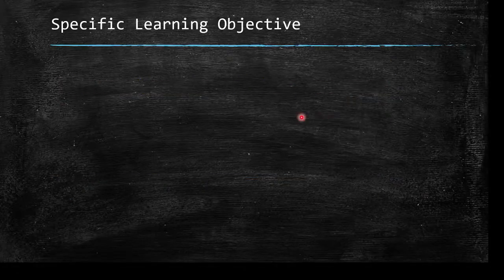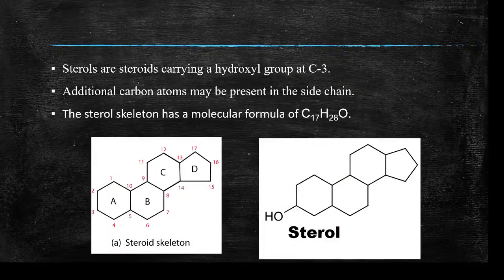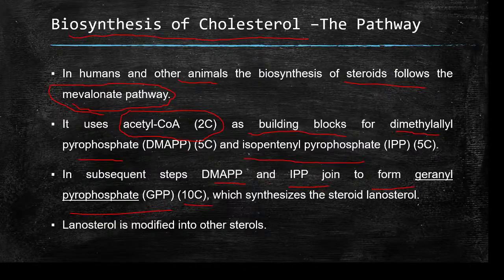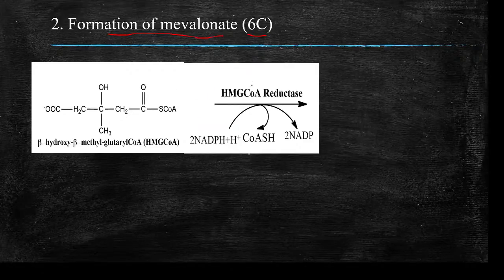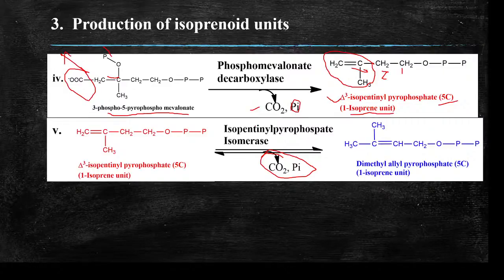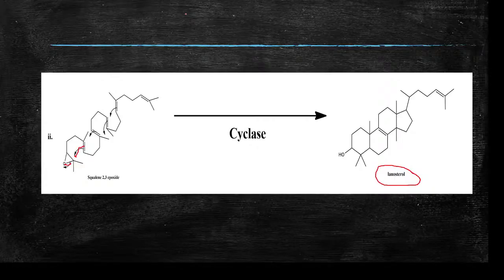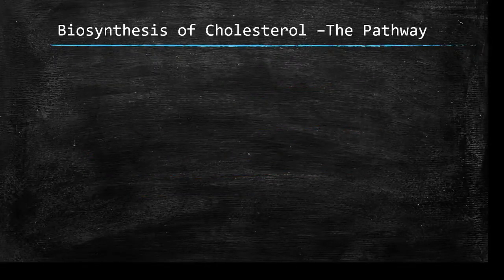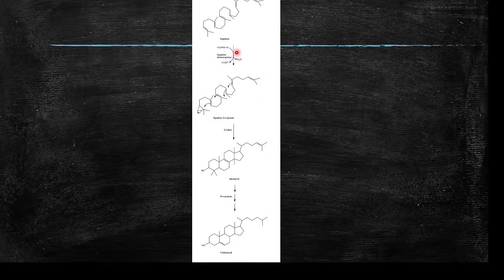05_ Lipid Metabolism - Lecture -05-Cholesterol Biosynthesis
Recall different stages of cholesterol biosynthesis
Explain reactions involved in different stages cholesterol biosynthesis.
Explain regulation of cholesterol biosynthesis